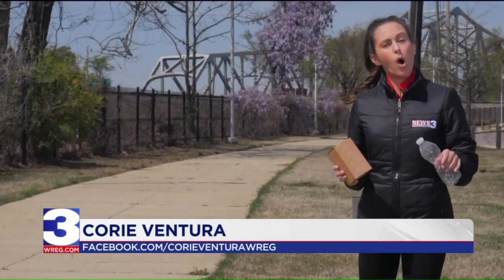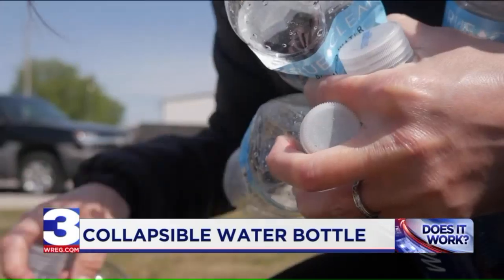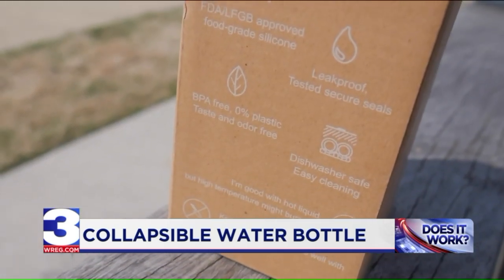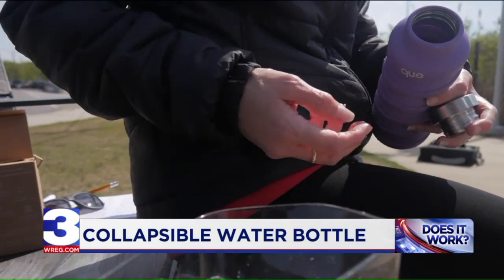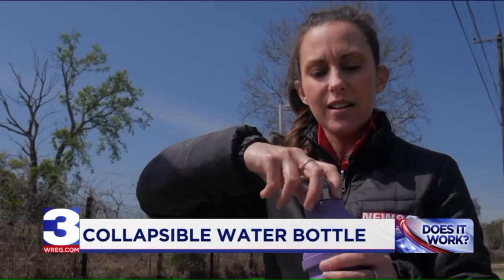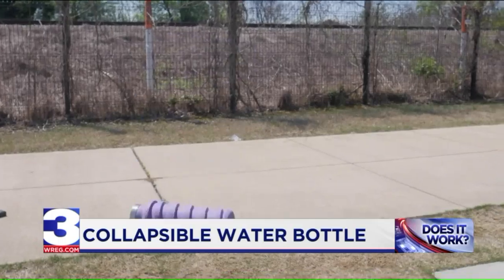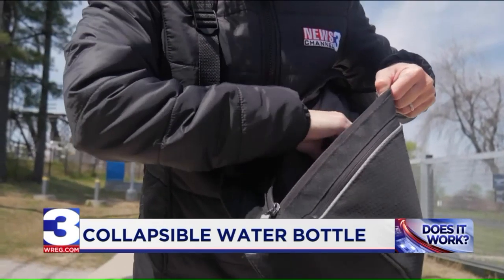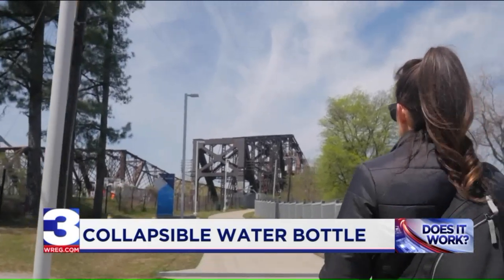Does It Work: que Collapsible Water Bottle